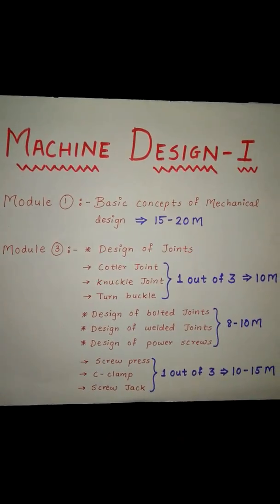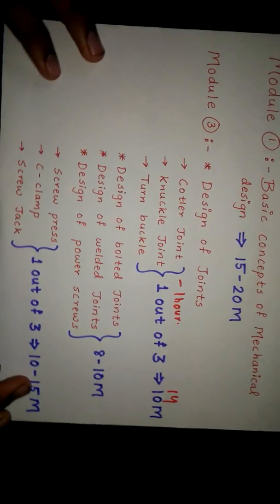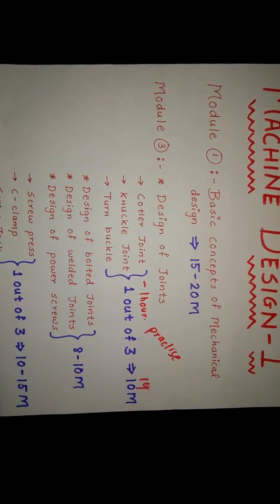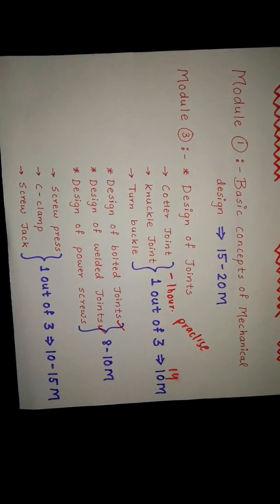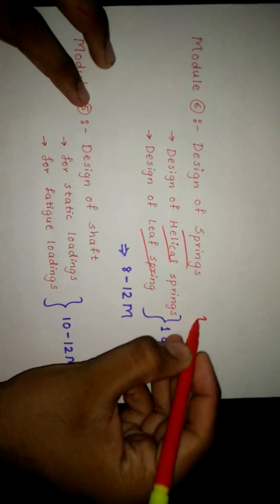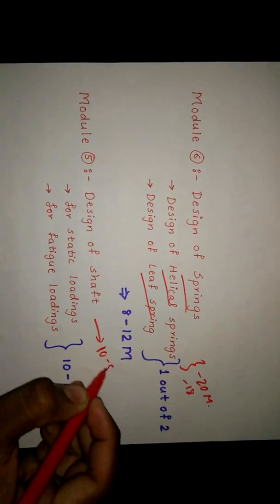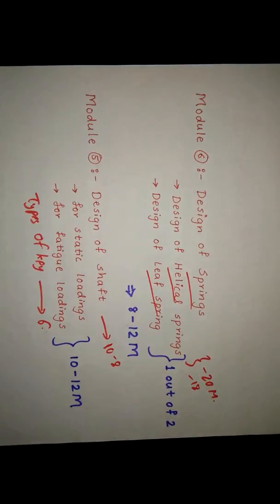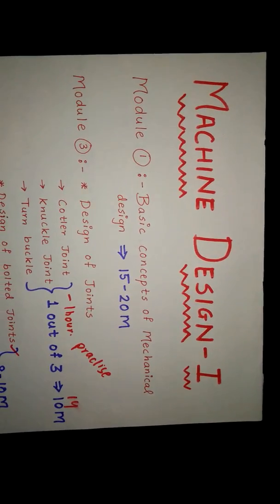How to pass machine design-1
Selection of very important modules in machine design 1 is given in video. Don't miss it. Important concepts and numericals will be displayed in next video.

Cast:-
Pavan
Dhiraj
Sourav
Nityanand

Any douts u can comment
Share our videos